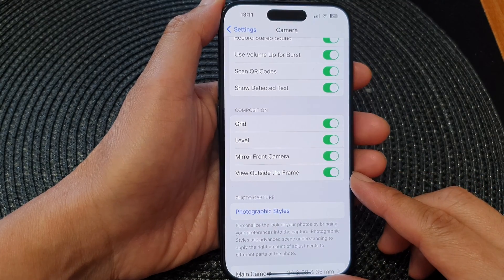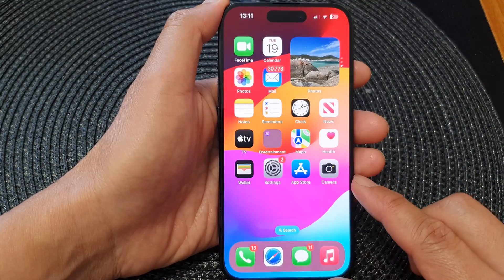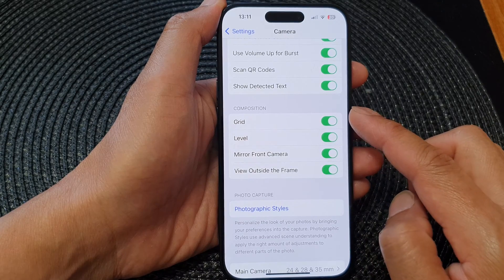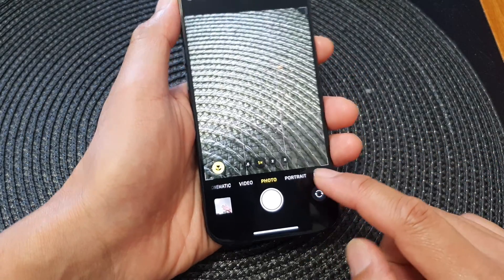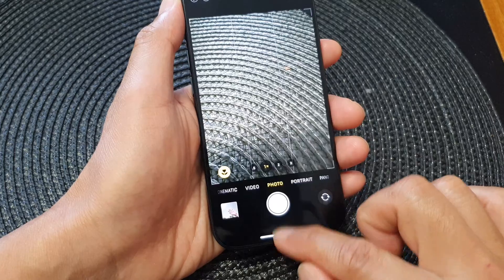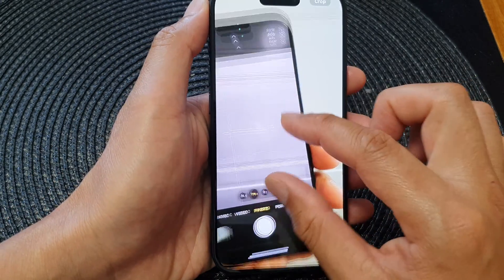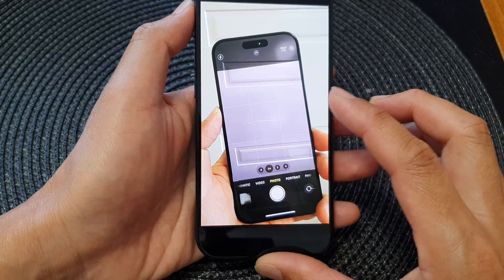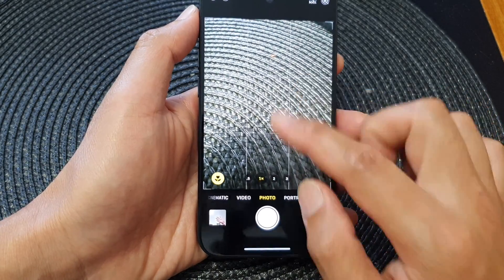iPhone 15/15 Pro Max: How to Turn On/Off Camera View Outside the Frame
Unlock the full potential of your iPhone 15 series with this step-by-step guide on how to turn on/off the Camera View Outside the Frame feature on iOS 17. Whether you're capturing breathtaking landscapes or group selfies, mastering this setting ensures you never miss a moment. Watch now and elevate your photography and videography game!